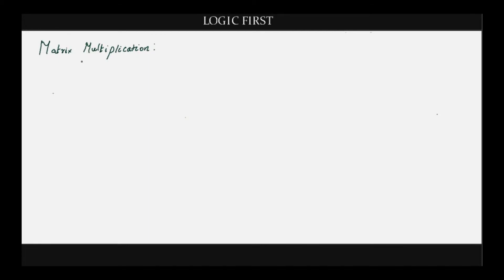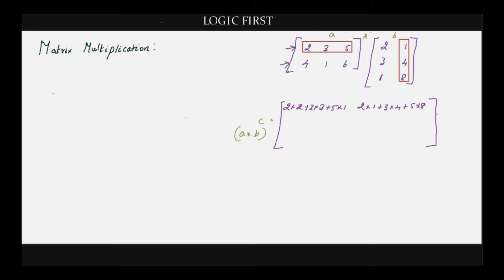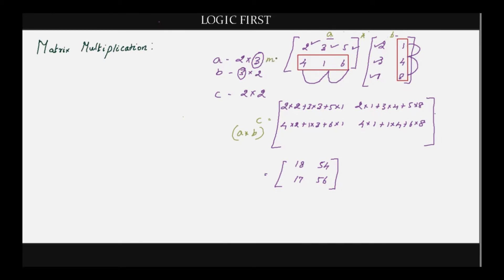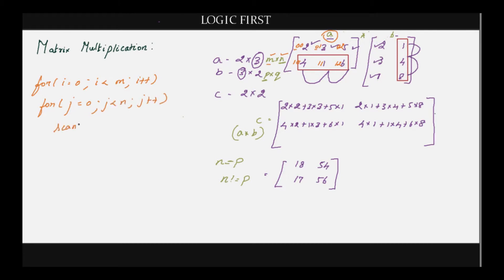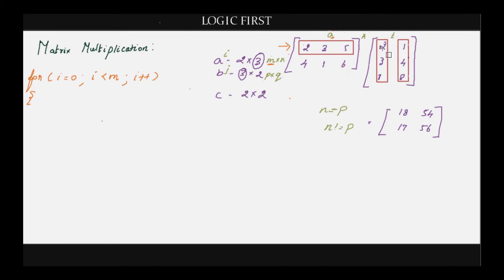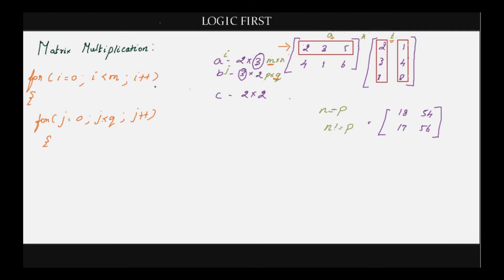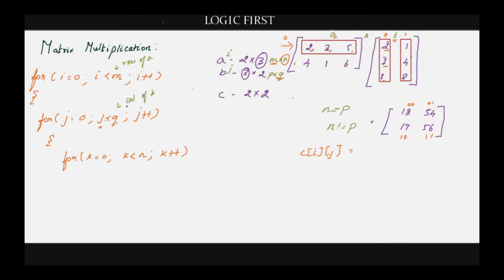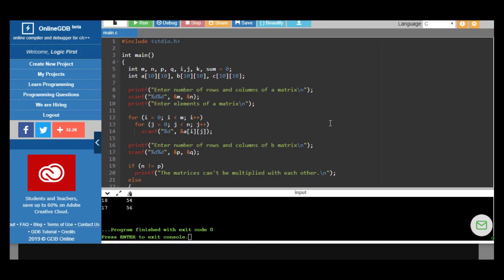matrix multiplication program in C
Explanation is given as how to come up with the logic for writing the program rather than just explaining how the code works.
A brief overview is given on how to multiply 2 matrices, condition for multiplying two matrices, why number of rows of second matrix should be same as number of columns of first matrix and  why 3 loops are needed.

If you had difficulty in understanding the concept, you can learn basics of loops in the following videos

3 part series of mastering loops,